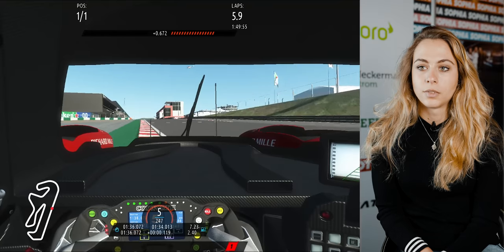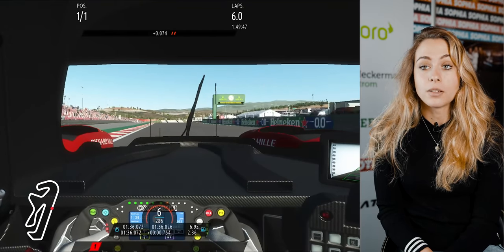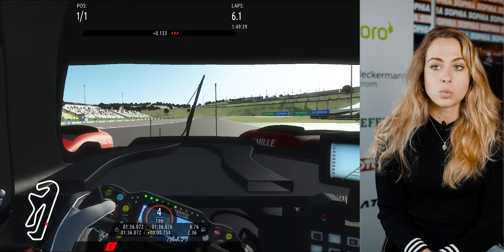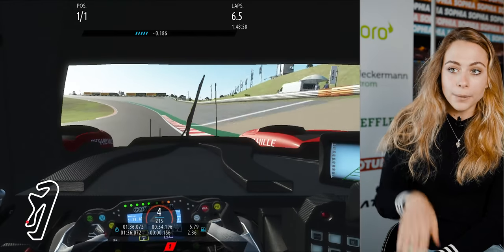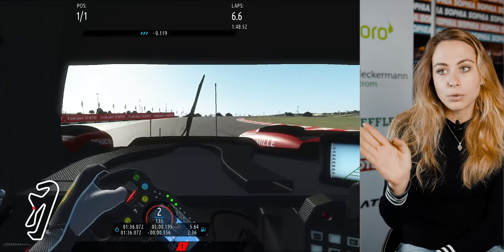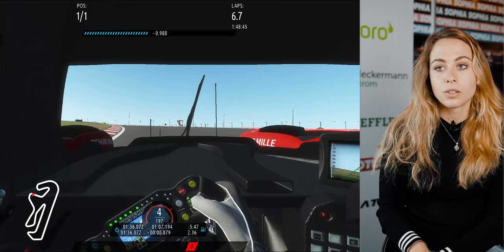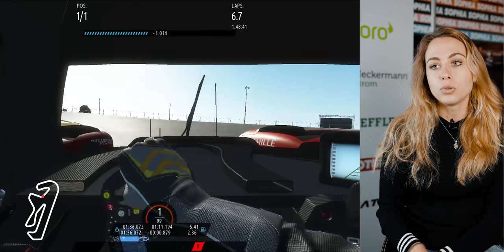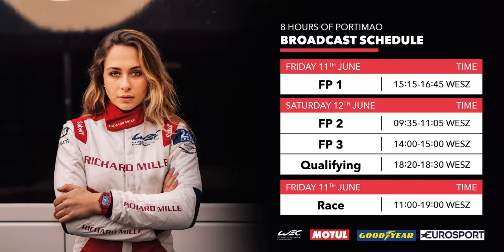SOPHIA FLOERSCH - A LAP IN PORTIMAO | Track guide | SIM - real life | RF2 | LMP2 | FIA WEC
Watch one lap around PORTIMAO on the simulator! I was driving the LMP2 car on RFactor2. In the video you can find the explanation of brake points, gears, ideal lines for the simulator but also comparisons to real life like reference points and car feelings.

Next weekend is the first round of the FIA WEC in Portugal.

YouTube:  link will be shown on WEC homepage
TV:            coming soon

For each simulator software you have to find your individual setups. For each track, car model and software (RFactor2, Assetto Corsa Competizione, IRacing) that can be pretty intense and a lot of time. The difference in between the simulators and the equipment (PC, steering wheel, pedals, seat) also makes a big difference.

I have to say that the LMP2 model on RF2 is pretty good. We were also racing the 24h of Le Mans Virtual on this software last year. That's the reason why I have the Richard Mille Racing design on the simulator aswell.

To prepare testing days, race weekends or just developing myself I am driving in the simulator pretty often. For the LMP2 car it is Rf2 or iRacing which I am using. Getting rhythm for tracks, simulating qualifyings or long runs, playing with the car setup and much more. For DTM I am usually using iRacing. For E-Sports and virtual racing it's a lot of iRacing and RF2. There are multiple hosted races on all kind of cars and tracks.

Filmed & edited by JanBeyer 🎥🎥